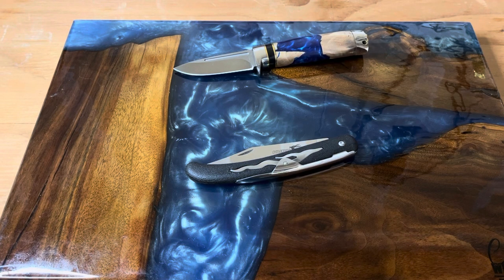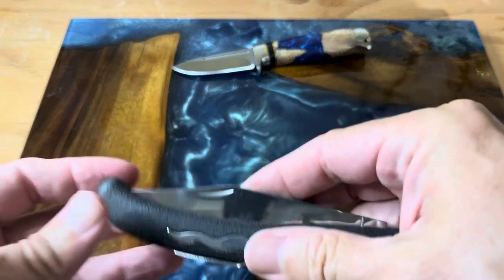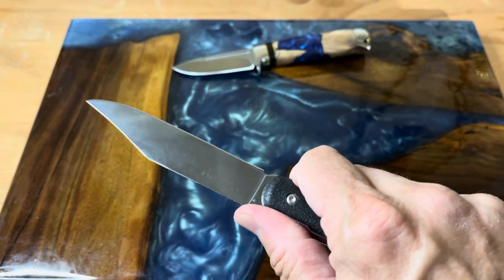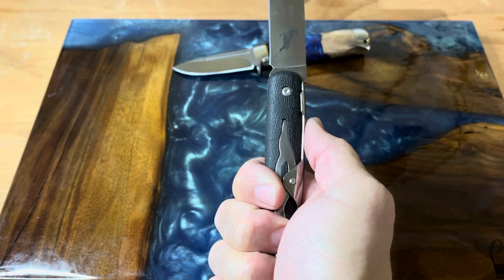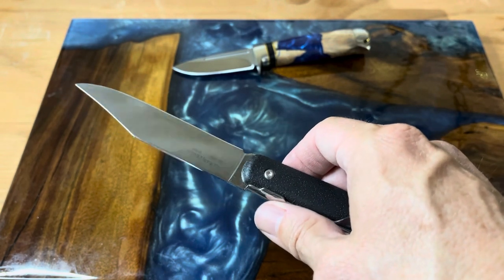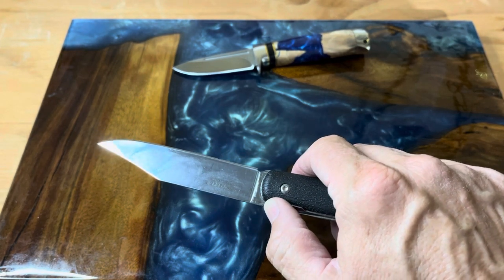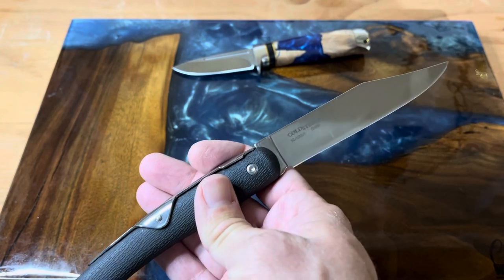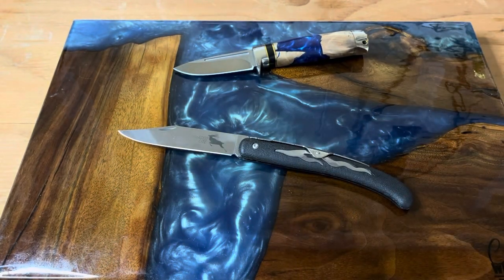Cold Steel Slip Joint, The Kudu Lite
Like slip joints? Like Cold Steel? You’re going to love this! An awesome knife inspired by the ring locking knives of South Africa, the Okapi. This is a big knife with little weight. An excellent option for a budget knife, this is a great choice to buy a few for gifts, the tackle box or tool box or your vehicle.

If you have any info on an OEM or CAPA certified radiator support for a 2019 Toyota Highlander, please let me know! or @rjsknives on Instagram